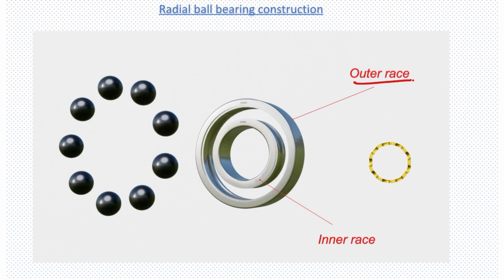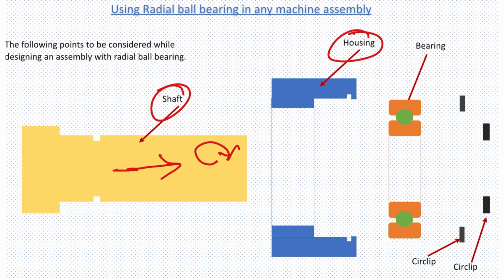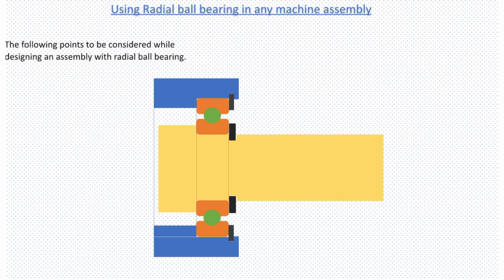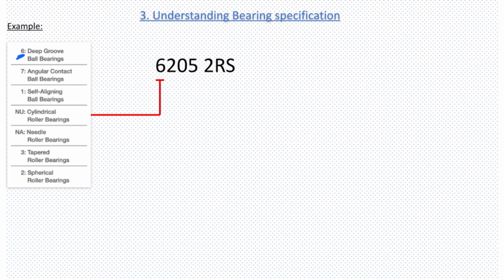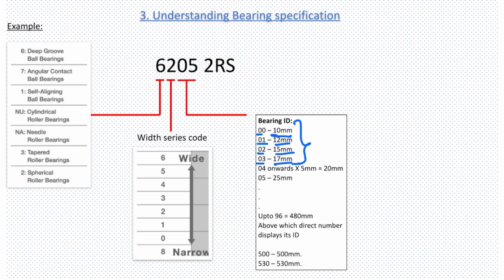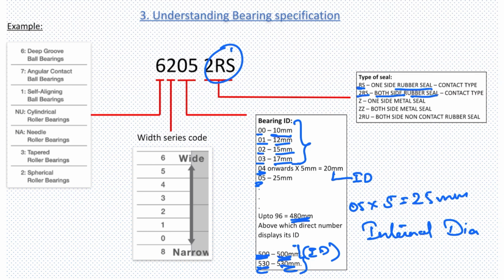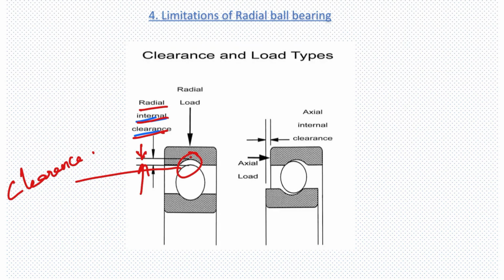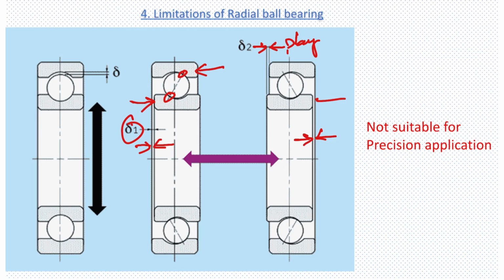How Radial Ball Bearings Work - Learn Machine Tools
Construction of Radial Ball Bearing - Learn Machine Tools

A radial ball bearing is designed to support loads acting perpendicular to the shaft axis while allowing smooth rotational motion. Its construction mainly consists of four basic components: an inner ring, an outer ring, a set of balls, and a cage (separator). The inner ring is mounted on the rotating shaft, while the outer ring is fixed inside the housing. Between these rings, hardened steel balls roll in precisely machined raceways, reducing friction and wear. The cage maintains uniform spacing between the balls, prevents contact among them, and ensures smooth, efficient operation. This simple yet robust construction makes radial ball bearings widely used in machine tools, electric motors, and general mechanical applications.

This video is perfect for:
• Beginners in machinery and maintenance